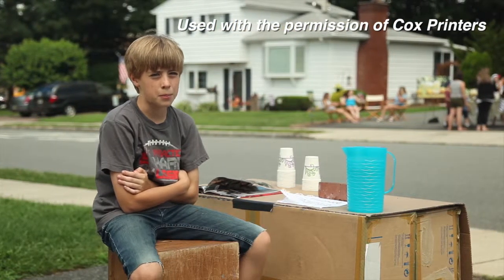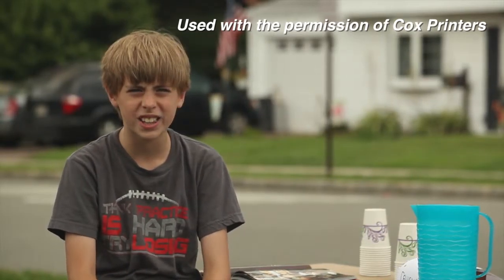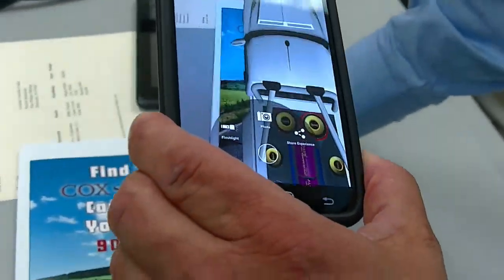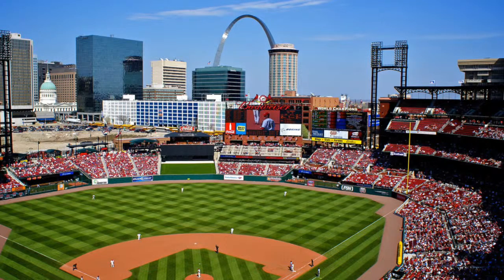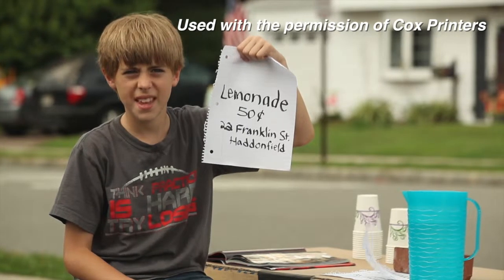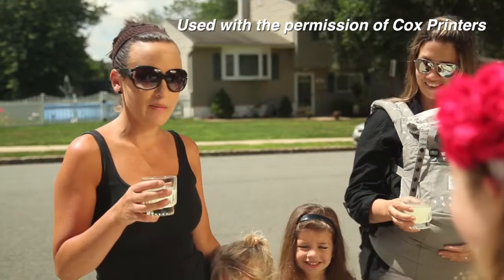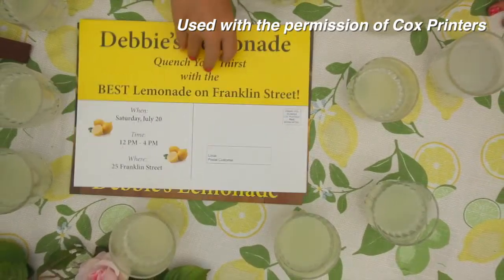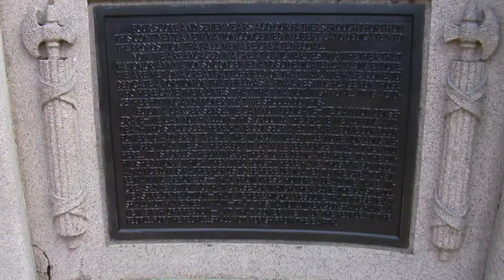Business Spotlight - Cox Printers: Augmented Reality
Dive into the world of augmented reality, a new app that brings the page to life. In this perfect marriage of paper and digital, the future of printing has arrived. But the applications extend far beyond printing: It’s relevant to the retail, education, engineering, architecture, and medical industries, as well. And Cox Printers, a full-service printing company in Linden, New jersey, is one of the first to use it to great effect. Watch how now!